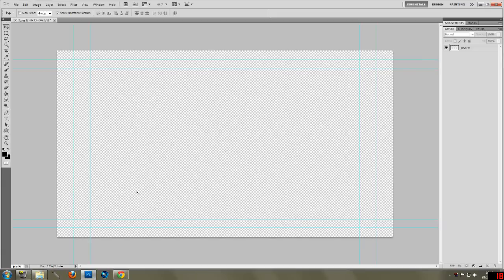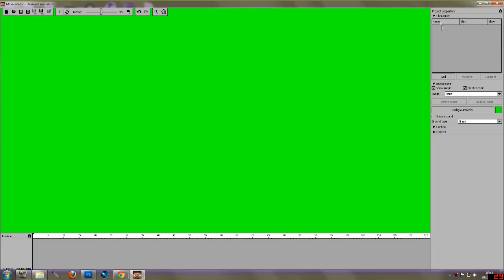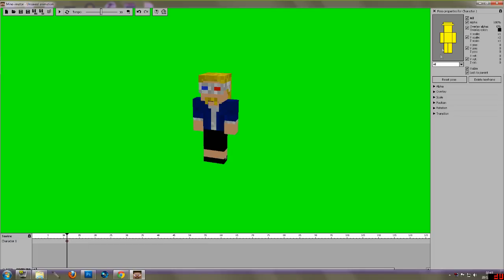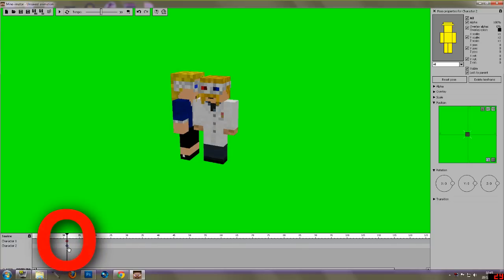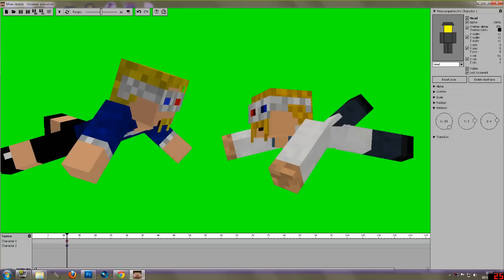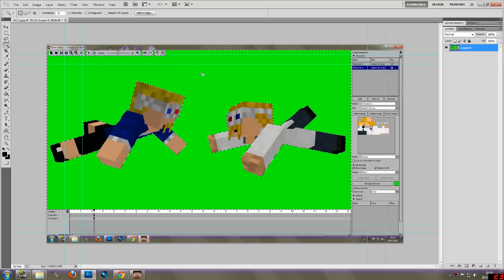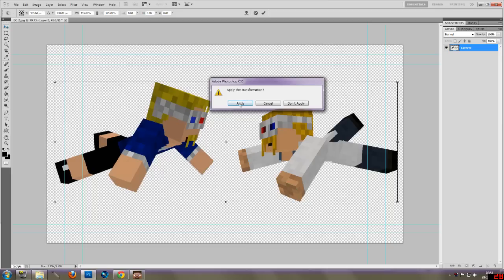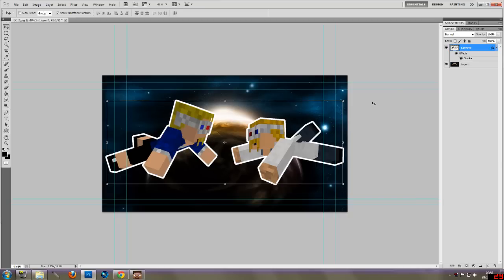Tutorial: How to get YOUR Minecraft character in a YouTube thumbnail! ✔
This is a tutorial showing you how you can get your Minecraft character in a thumbnail for YouTube.